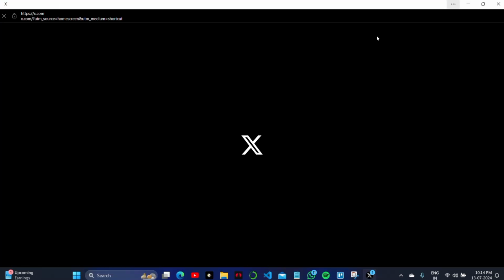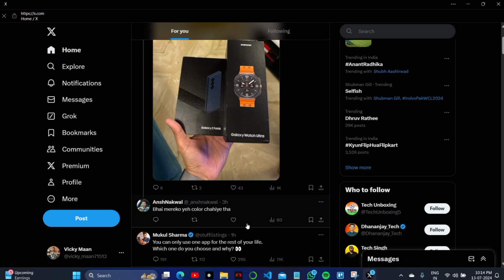X Twitter App Likes Not Showing | How To Fix Easy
Welcome Here's X Twitter App Likes Not Showing | How To Fix Easy.